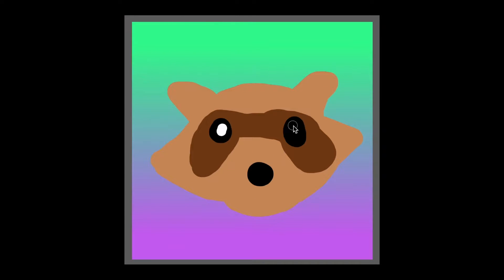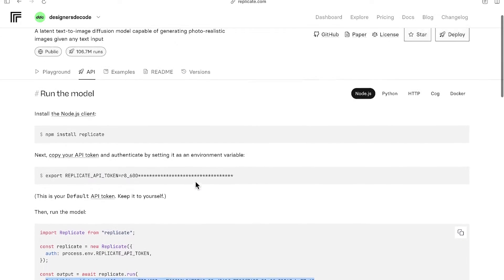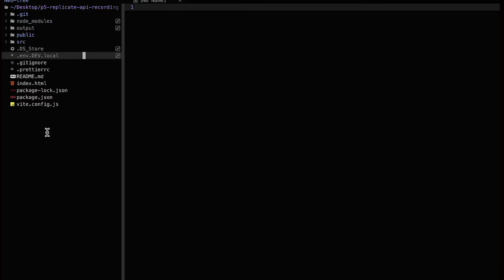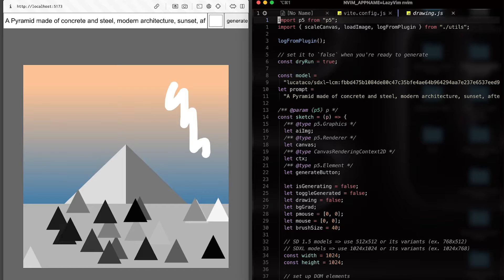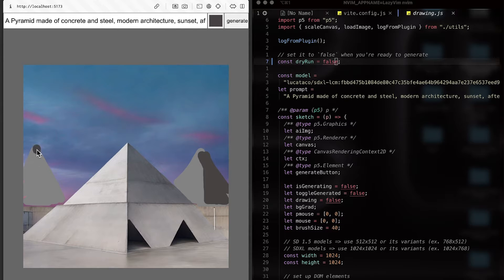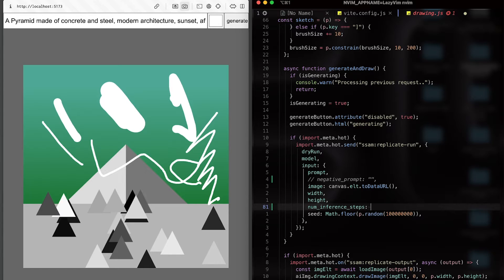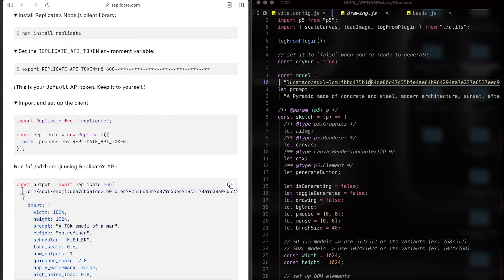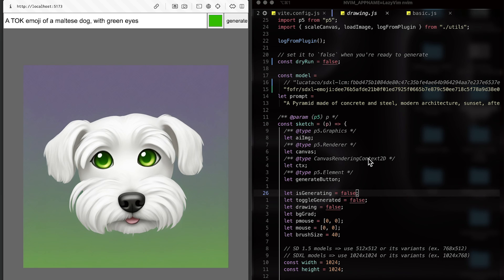From p5js to StableDiffusion with Replicate API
We'll use Replicate API to generate images. You only need to write frontend p5js code. Replicate.com account and an API key are required.

0:00 - intro
1:00 - replicate.com
3:36 - code template
3:53 - add API Key
5:20 - start dev server
6:02 - dryRun flag
6:48 - generate image
11:27 - try a different model